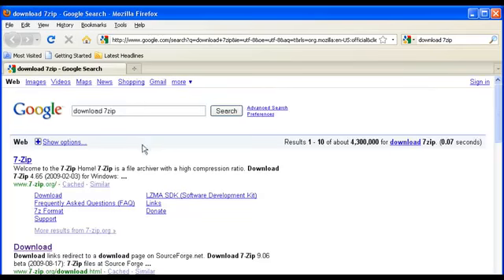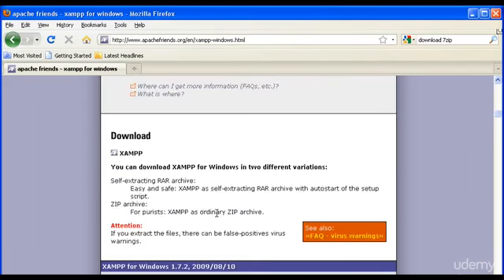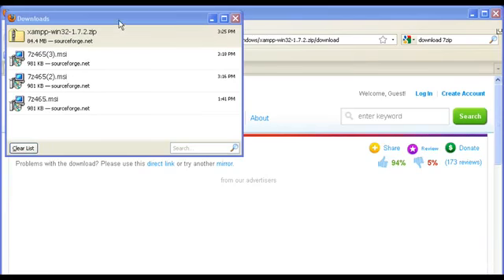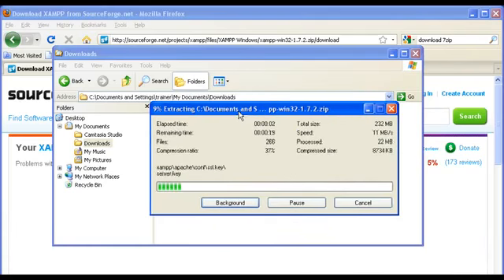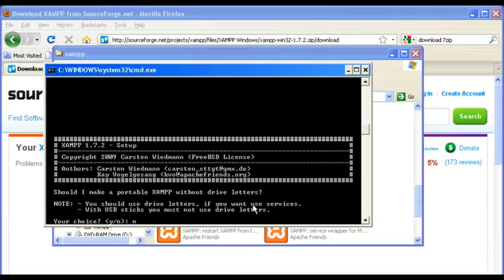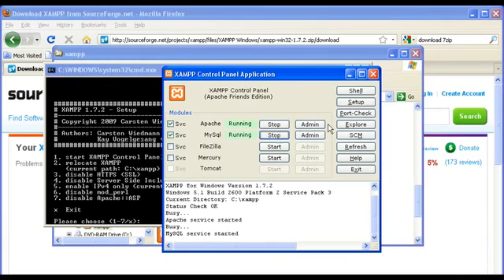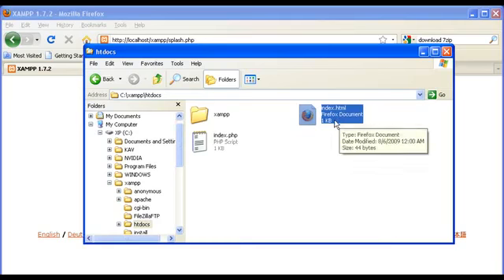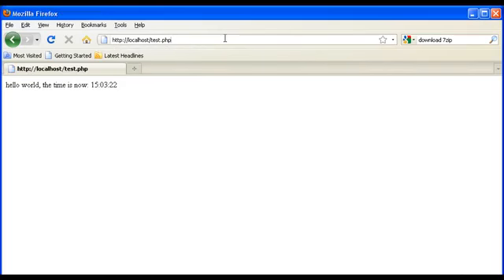from the Worlds Experts 1